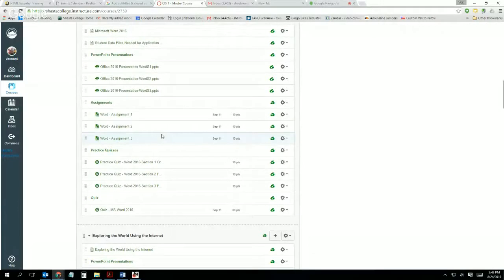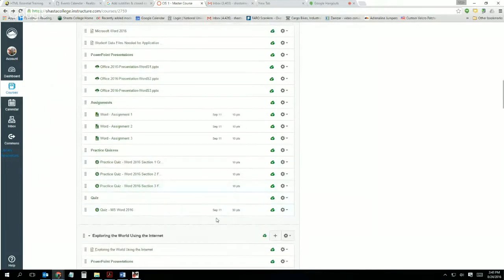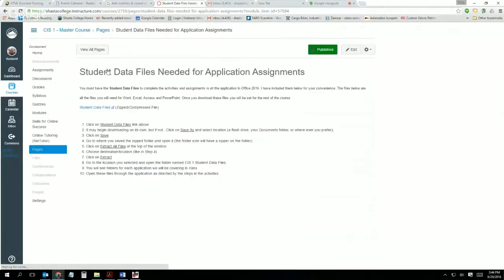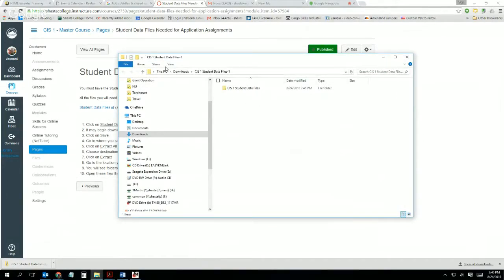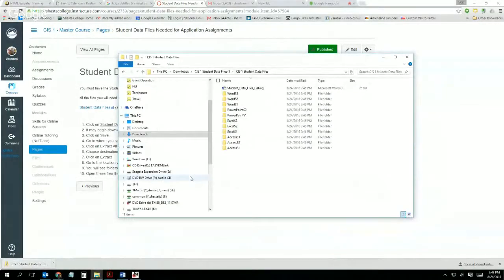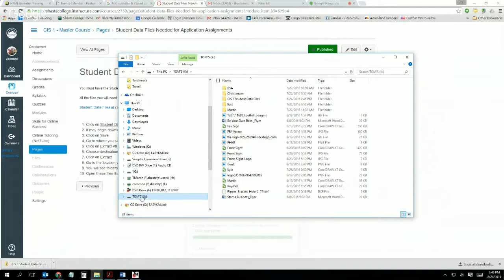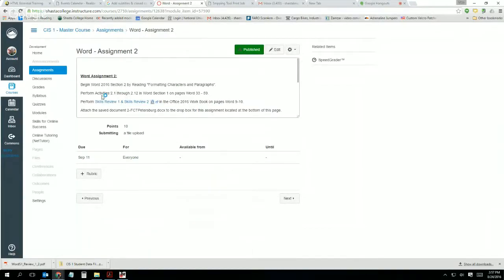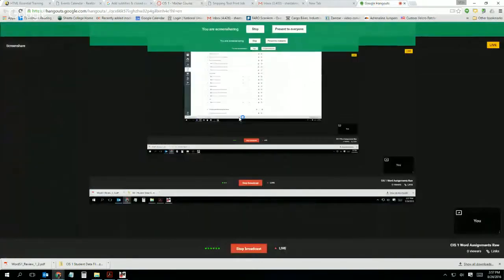CIS 1 Microsoft Word 2016 Assignment